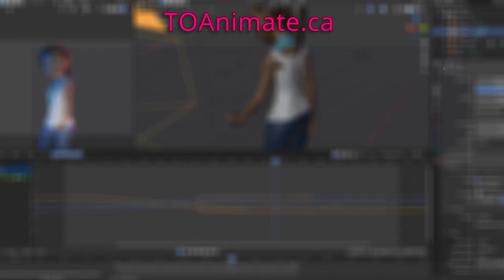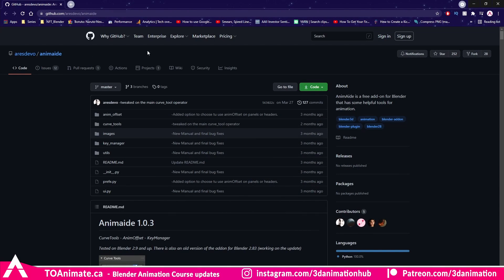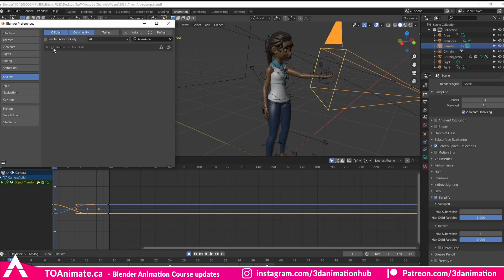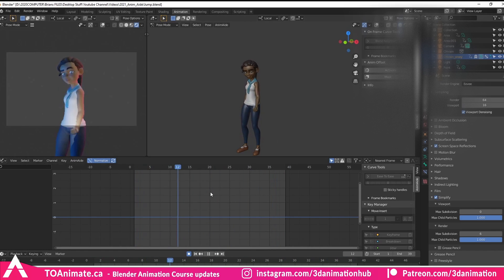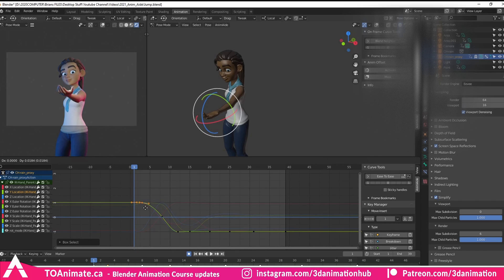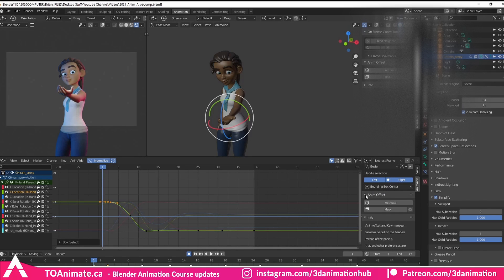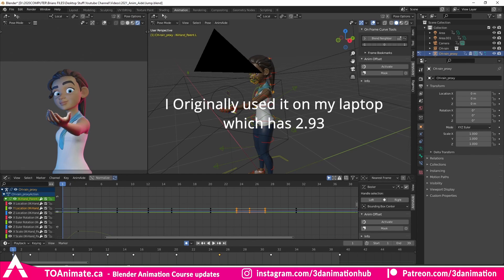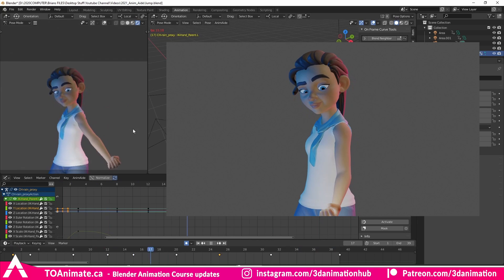BEST ANIMATION ADD-ON IN BLENDER? | How to use Anim-Aide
Description: In this video we take a look at ANIM-AIDE, a Blender Add-on meant to help Animators.. and boy oh boy does it help. I wish I had this back when I was on a Blender production.. it would have saved me days!

~ Happy Animating

0:00 - Intro
0:40 - TOAnimate
1:16 - Where to Download Anim-aide
1:40 - Adding the Plug-in
4:06 - Showcasing how it works!
6:25 - How to Mask the section you want to change